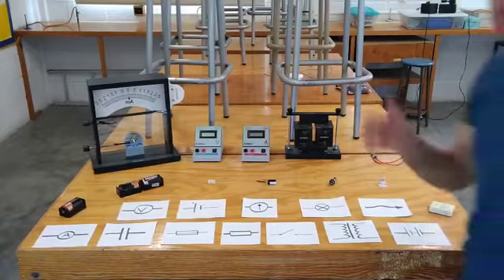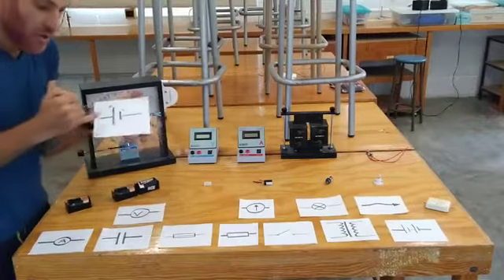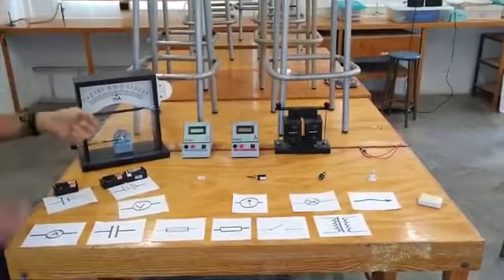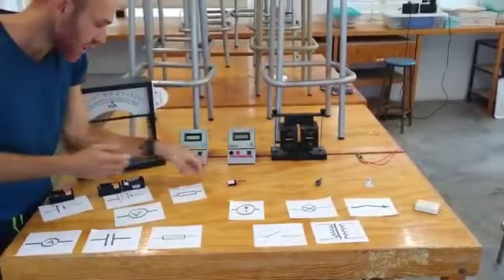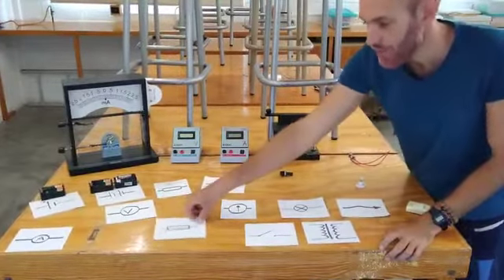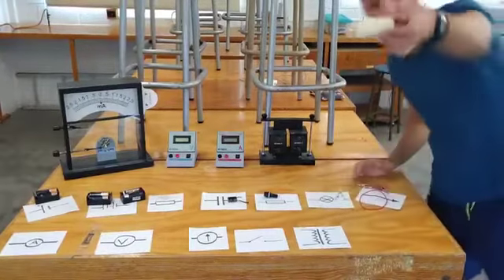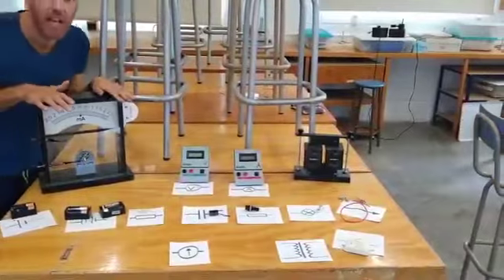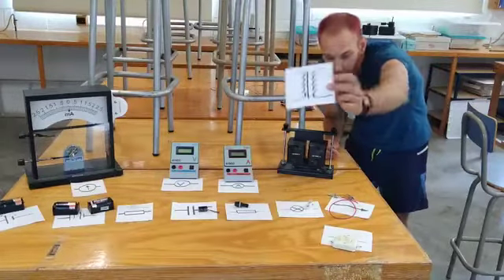Know your circuit components and their symbols